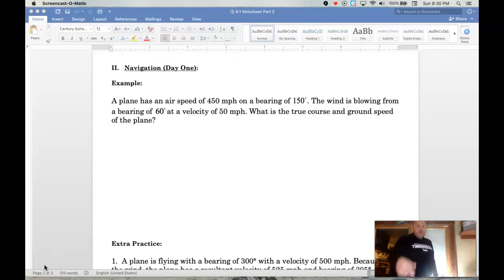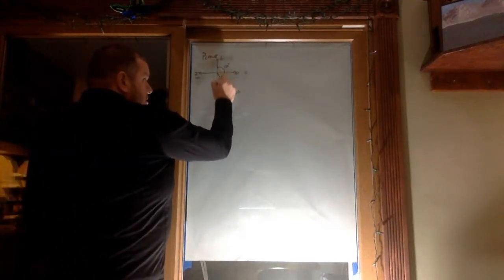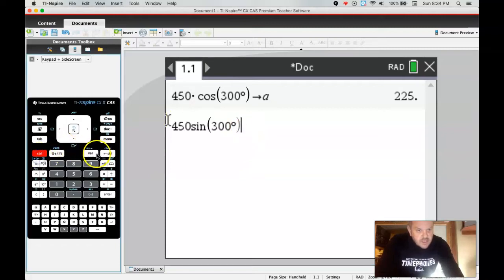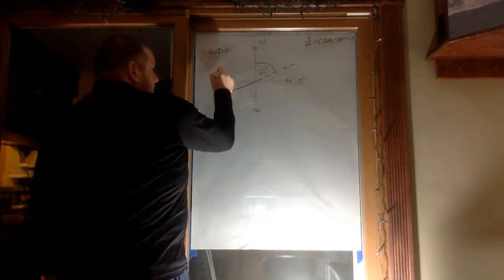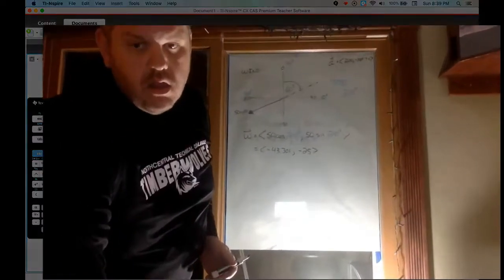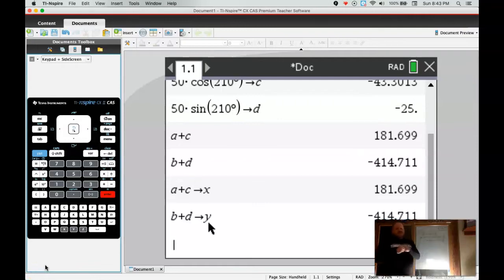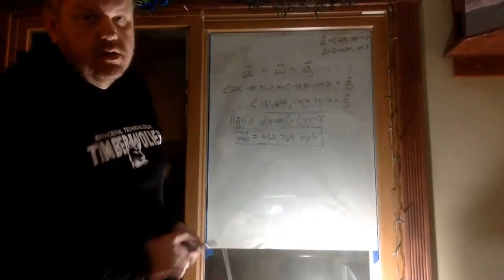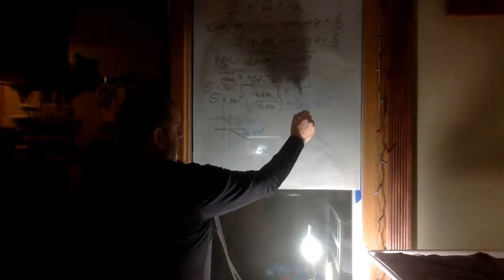Virtual 6.1 Week 3 Video #2